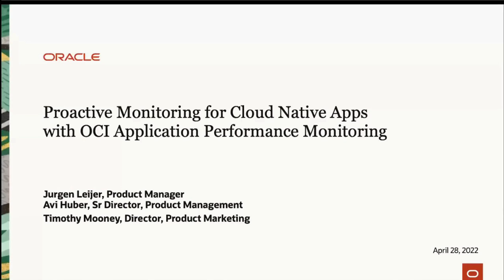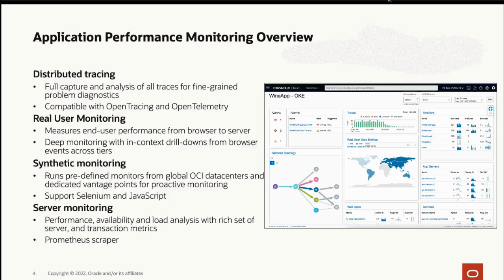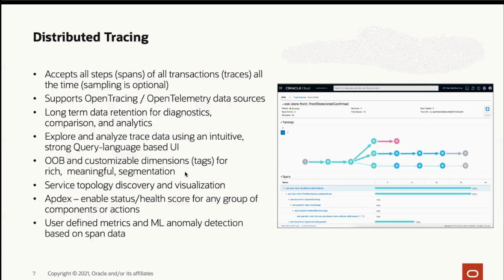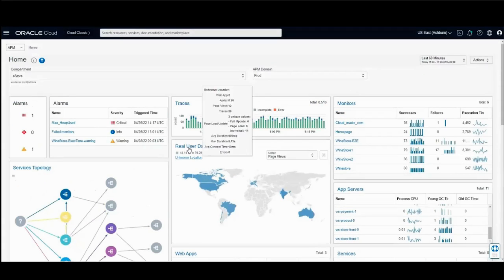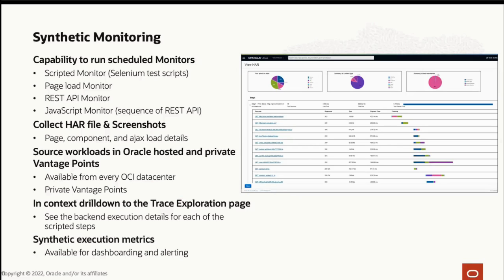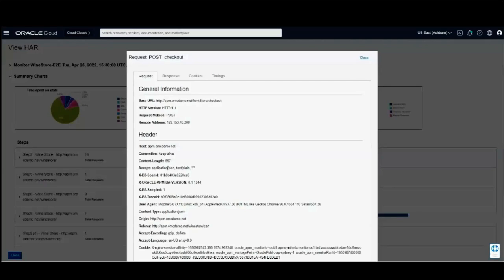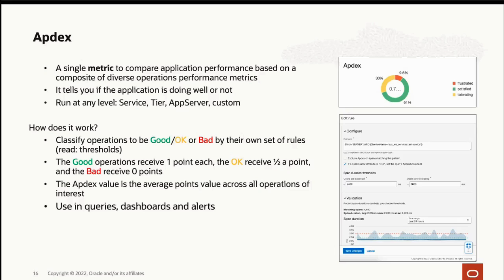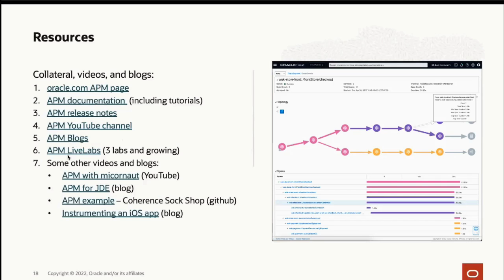Proactive Monitoring for Cloud Native Apps with OCI APM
Cloud native applications utilize containers, microservices, serverless computing, and other technologies constructed together to deliver agile and scalable solutions. These applications tend to be deployed on an ever-growing number of components. Failure of any component can affect performance, functionality, and ultimately detract from the end user experience.

In this session we will explain and demonstrate how you can use OCI’s Application Performance Monitoring to:
• proactively monitor performance and availability with synthetic monitoring
• use distributed tracing to track execution of every transaction instance from browser to server to storage
• triage a problem and drilldown to the line of code to identify its root cause

Presented by:
Avi Huber, Senior Director, Observability and Management, OCI
Jurgen de Leijer, Senior Product Strategy Director, OCI
Tim Mooney, Senior Principal Product Marketing Director, OCI